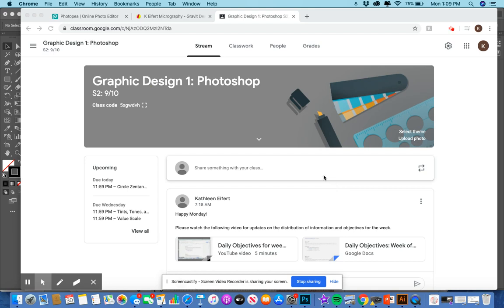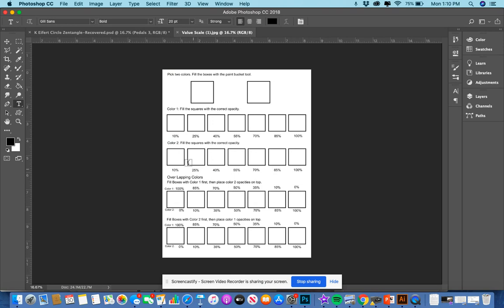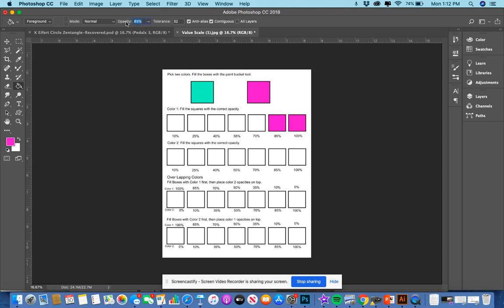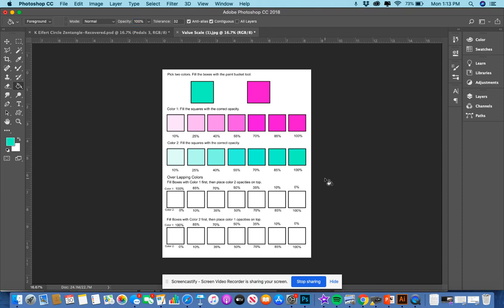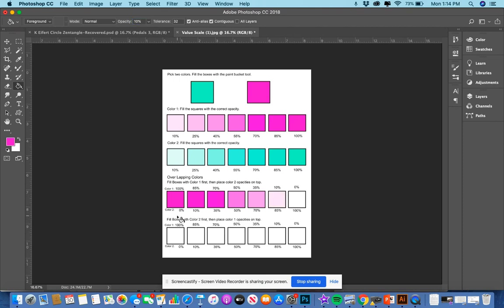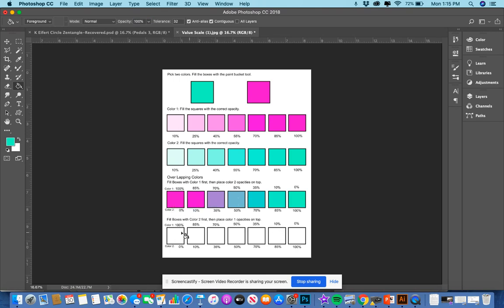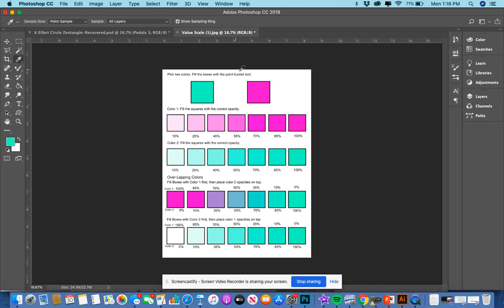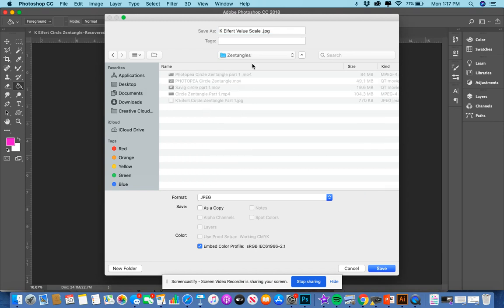Value Scale Tutorial- Opacities